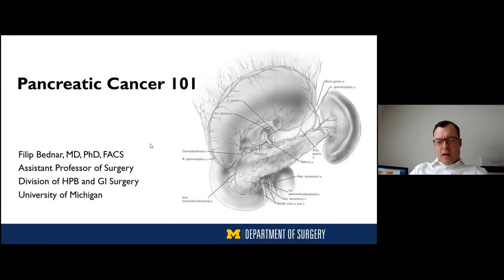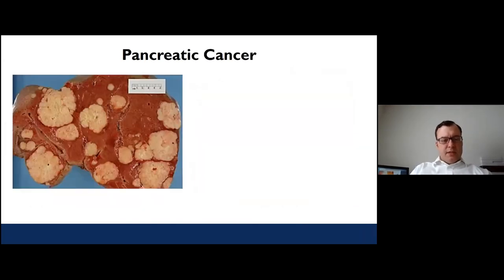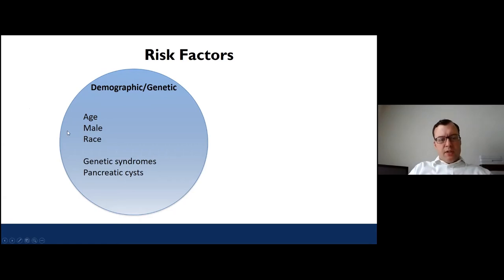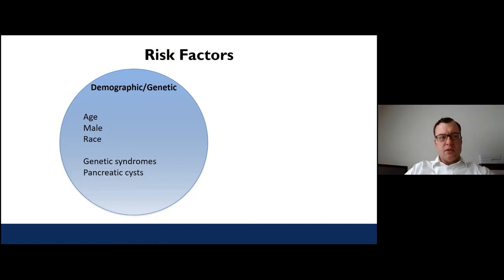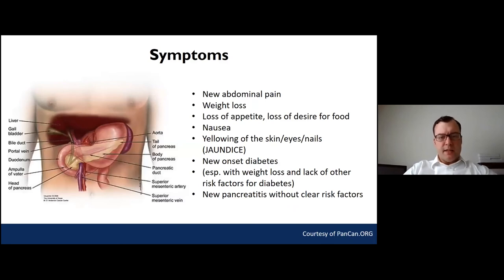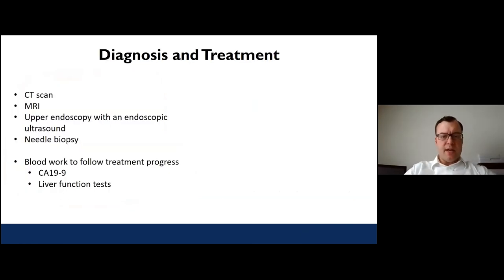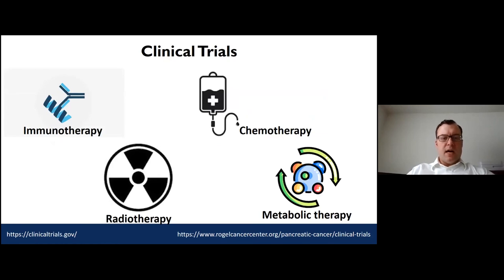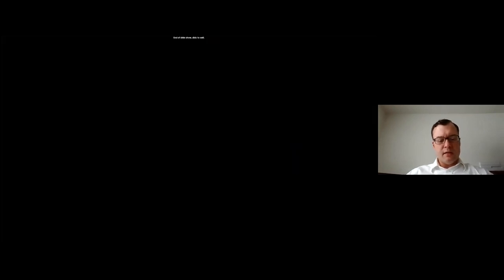Pancreatic Cancer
Filip Bednar, MD, Assistant Professor of Surgery.